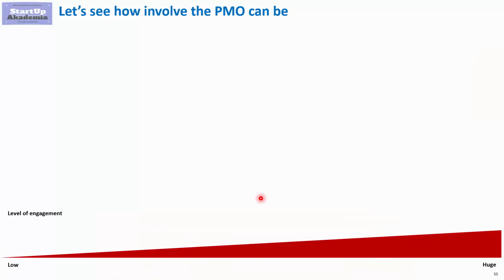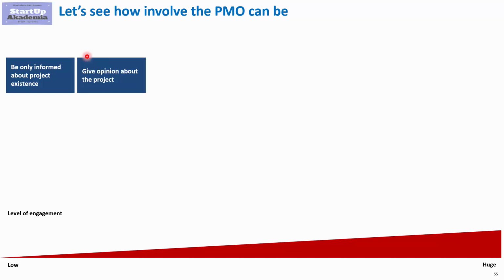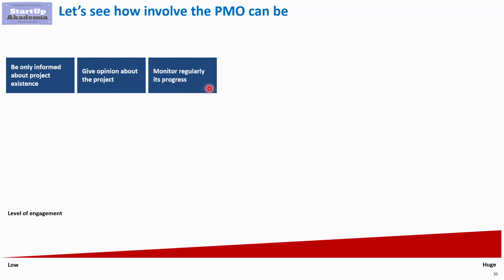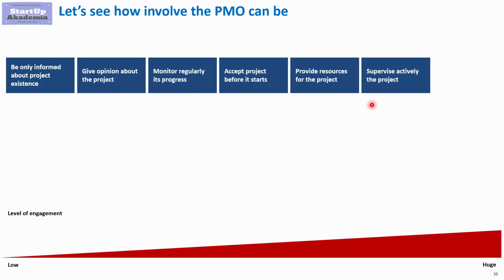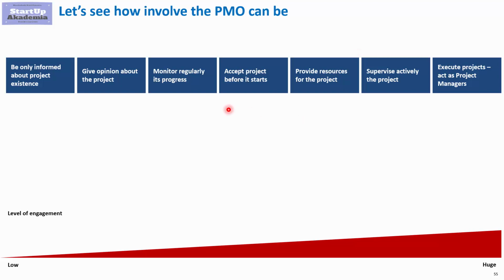What role can a PMO play on different consulting projects?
Let’s see how you should proceed if you want to build a PMO.  This movie is a part of my online course: Project Management Office (PMO) for Management Consultants
Check also other resources:
1. How to build and run a PMO
2. How to manage consulting projects